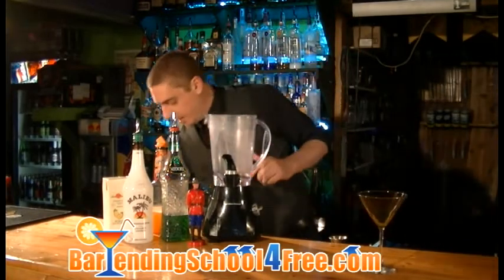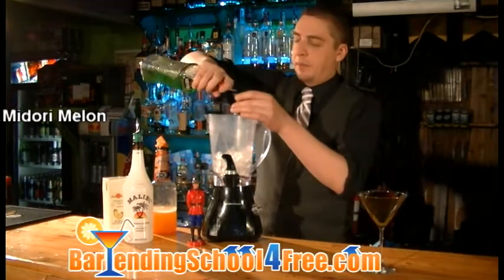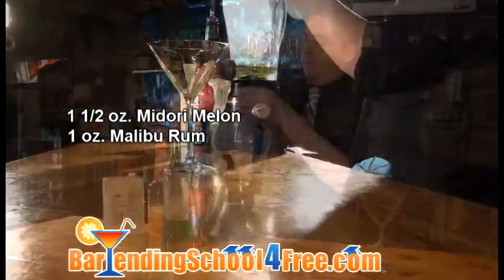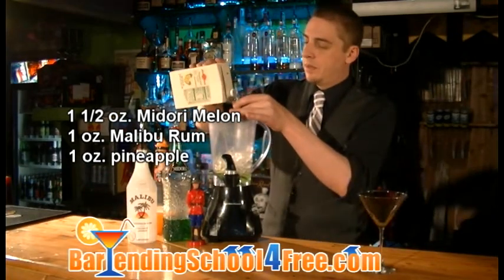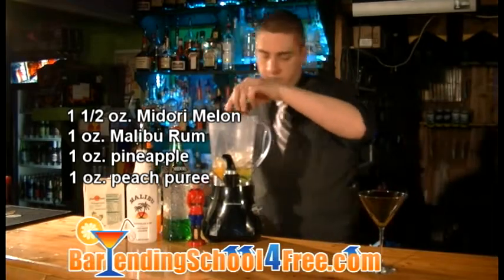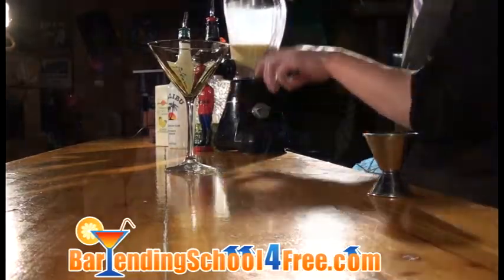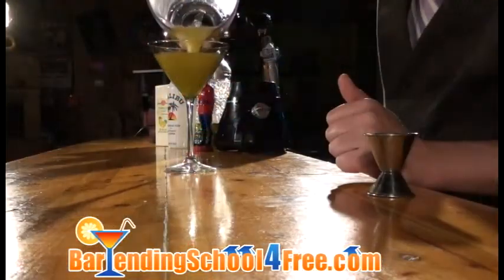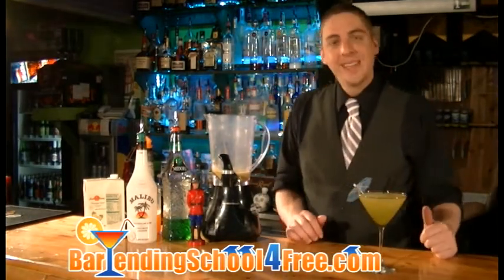Ocean Cruiser Drink Recipe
Like the Ocean Cruiser? The Frozen Ocean Cruiser: 1 1/2 oz. Midori Melon, 1 oz. Malibu Rum, 1 oz. pineapple juice, 1 oz. peach puree.